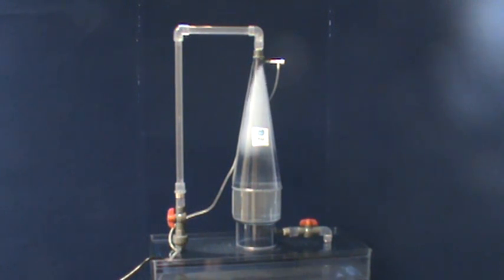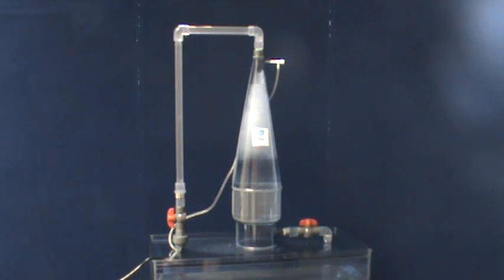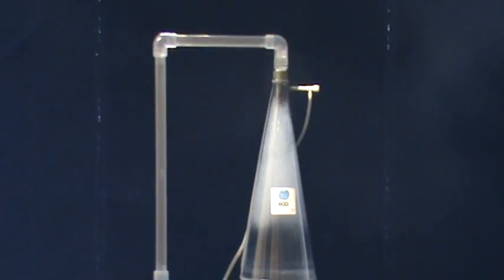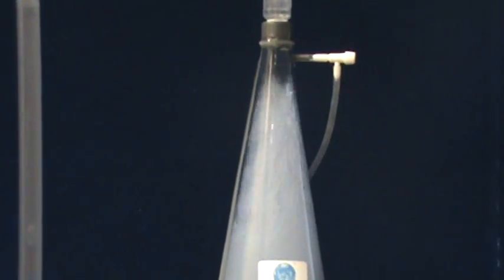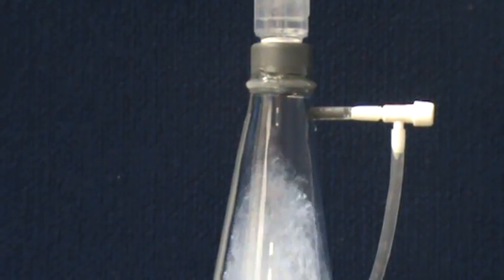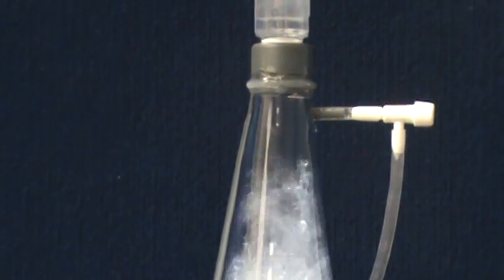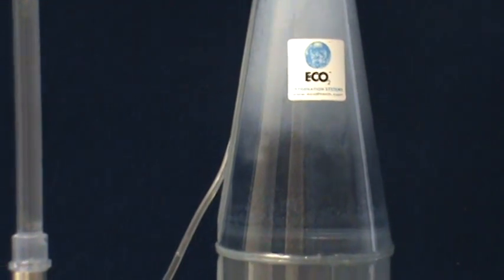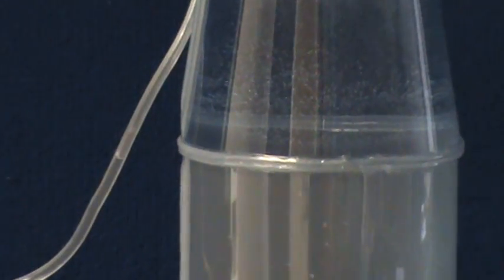Dissolving O2 in (Waste)Water - ECO2 SuperOxygenation System for Odor Control & Lake Aeration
The system operates by pumping a side stream of raw, unscreened wastewater through a conical shaped oxygen transfer reactor. The small sidestream pump pulls a portion of the main flow and overcomes the head loss through the cone to reintroduce the SuperOxygenated wastewater into the main line or body of water. Gaseous pure oxygen is metered into the cone which has an exceptionally large gas/water interface generated by the bubble swarm to achieve rapid SuperOxygenation.  The ECO2 SuperOxygenation system completely dissolves the gaseous oxygen into the wastewater before it is blended back into the receiving body.  There is no internal baffle matrix or static mixer that could collect rags or stringy material.